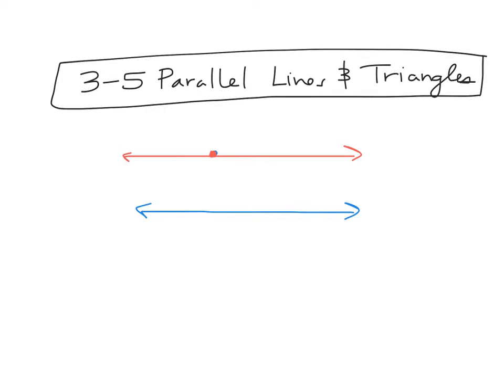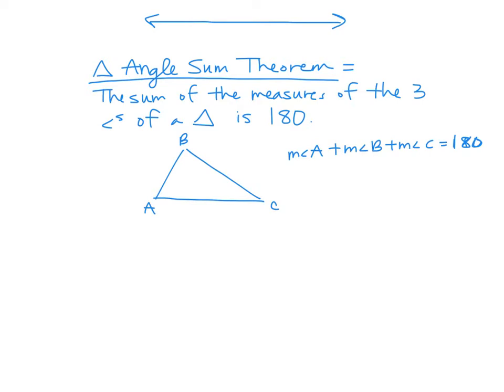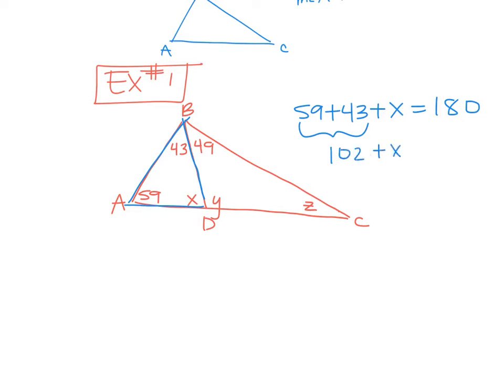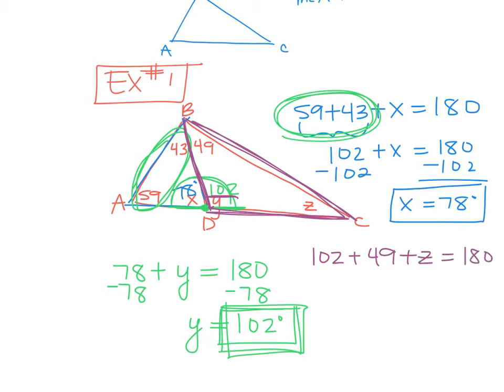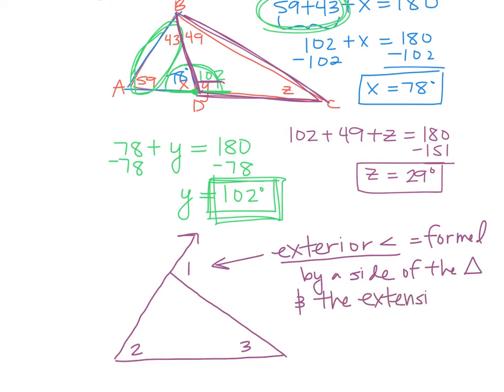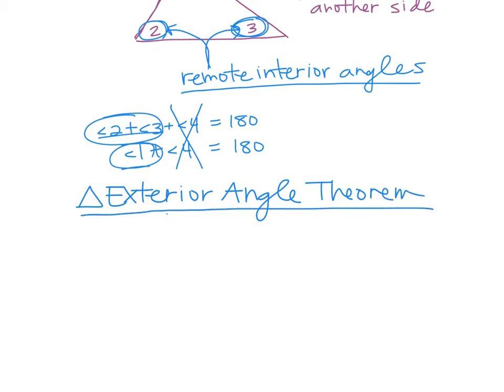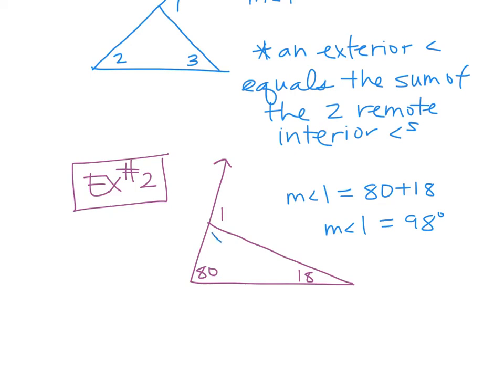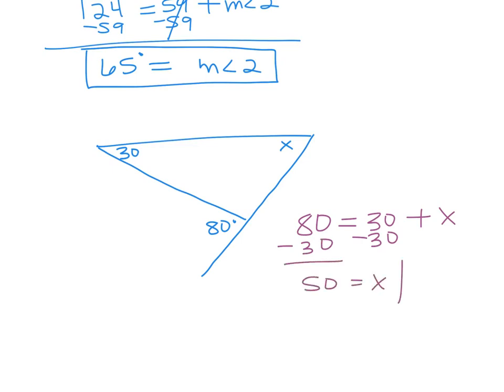3.5 parallel lines and triangles